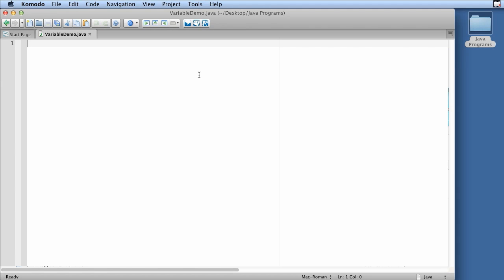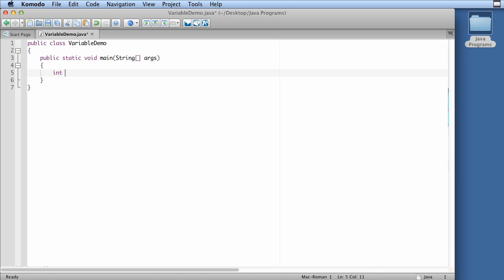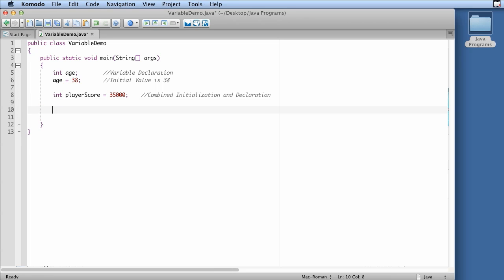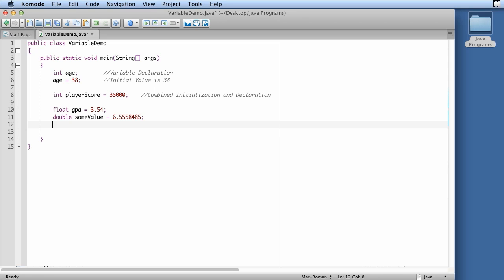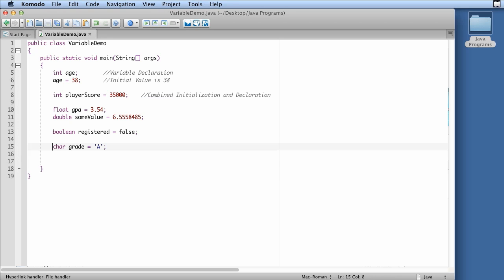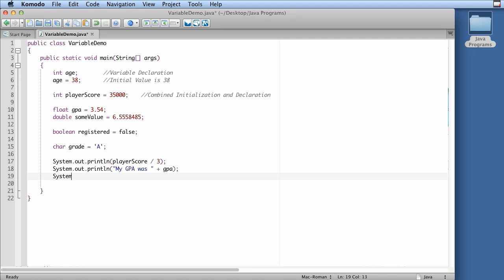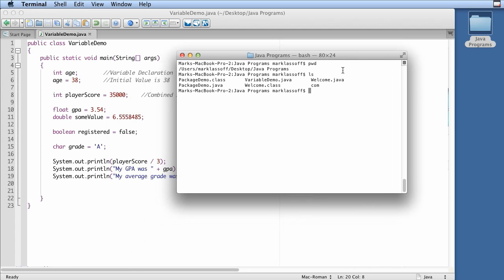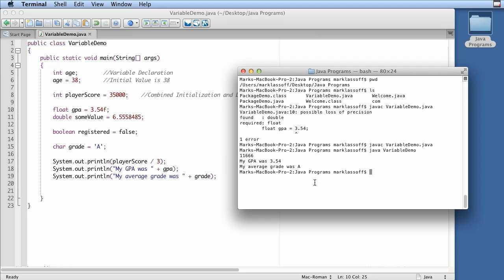Declaring Primitive Variables in Java